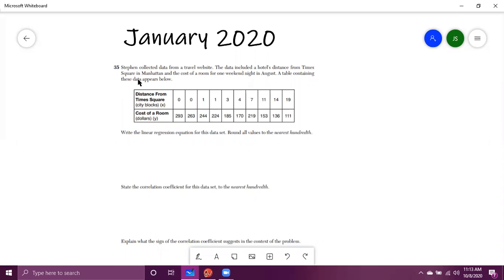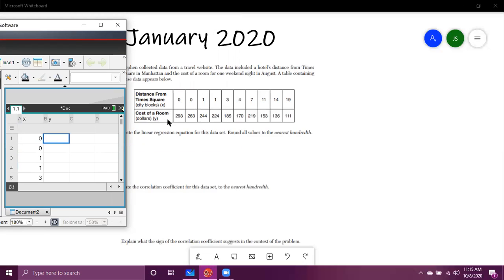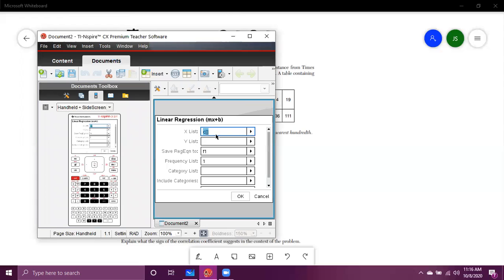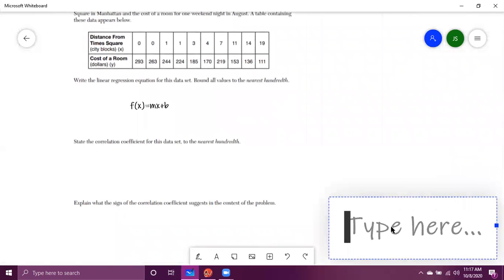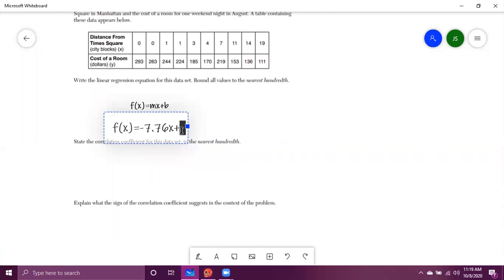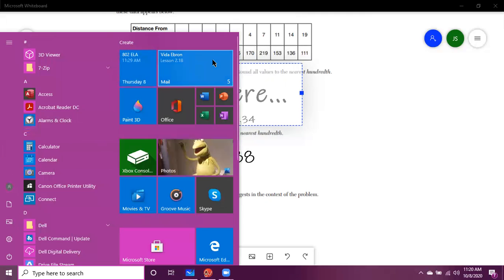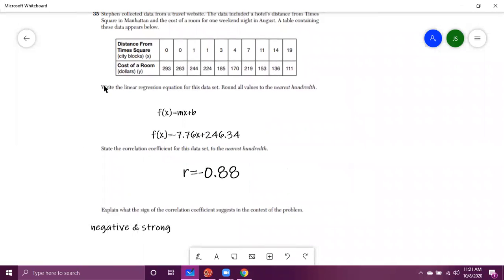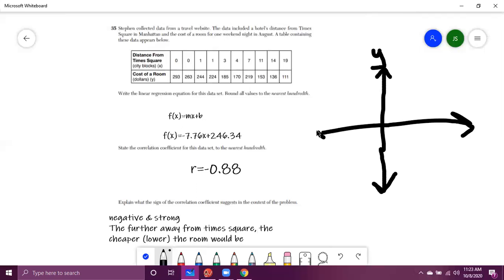Calculate Linear Regression & Correlation Coefficient using TI-Nspire™ CX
TI-Nspire™ CX
Linear Regression
Correlation Coefficient
January 2020 (question 35)
Algebra 1 regents